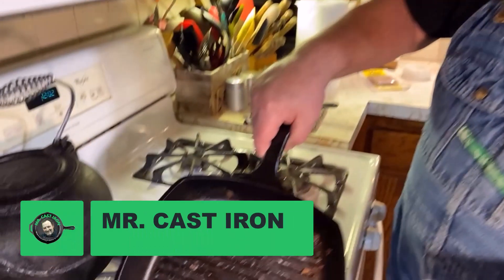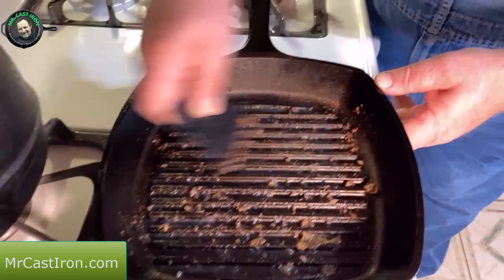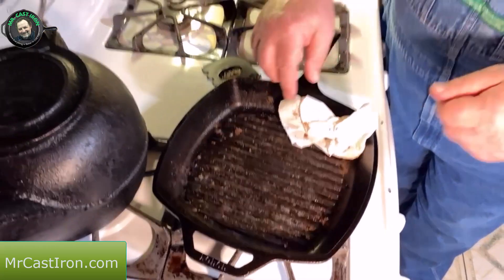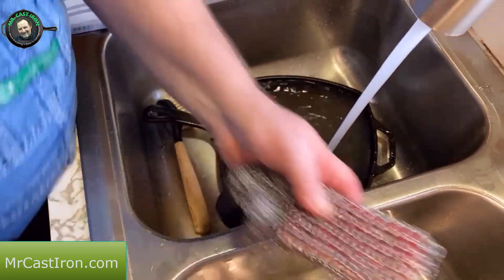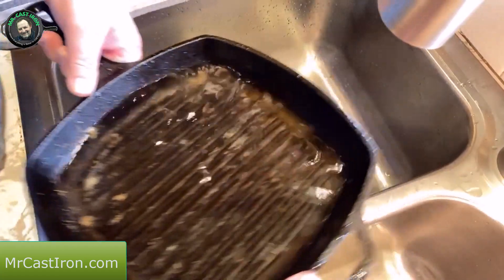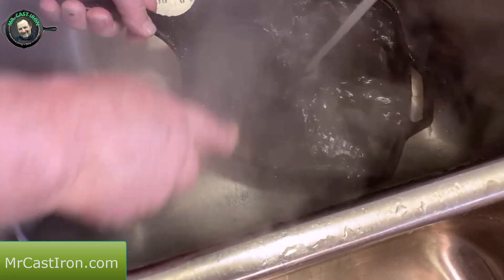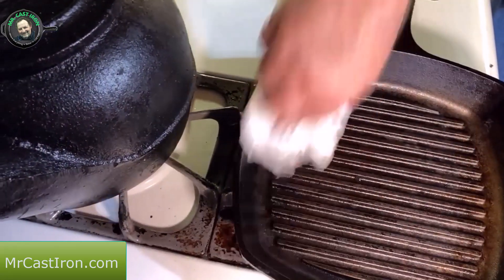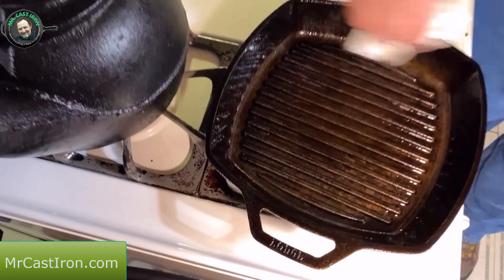How To Clean A Cast Iron Grill Pan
Cast iron grill pans are one way to cook food outdoors or indoors. However, they can be a little tricky to clean. In this video, Mr. Cast Iron shows you how to wash and clean a Lodge cast iron grill pan so that it's like new again!

A grill pan is a skillet with ridges. Sometimes, food gets stuck after cooking on cast iron. Cleaning can best be done immediately after cooking while the skillet is hot, but sometimes that is not possible to do. Not to fear because we can still clean our cast iron grill pan!!